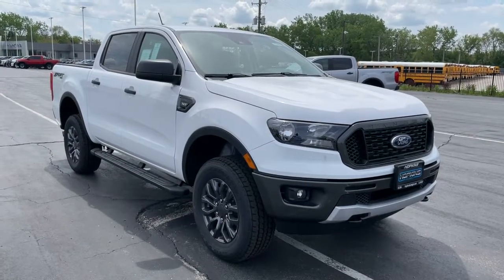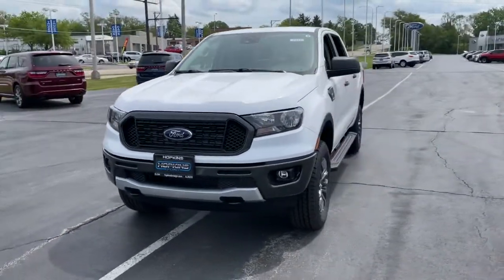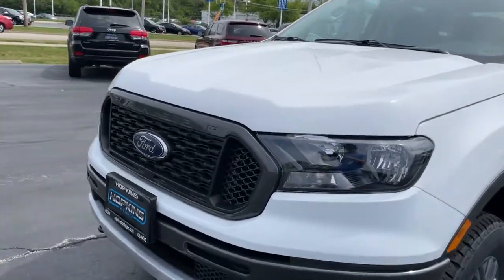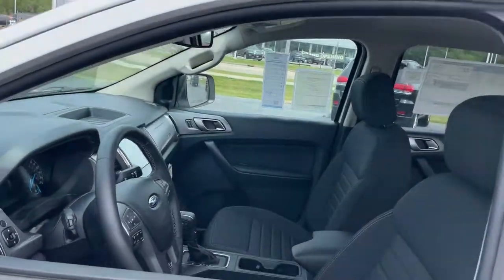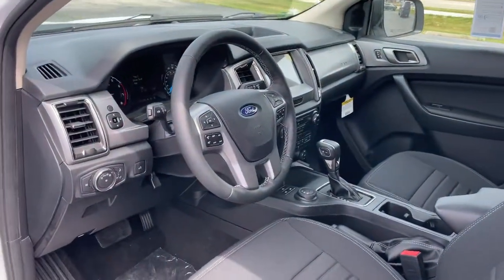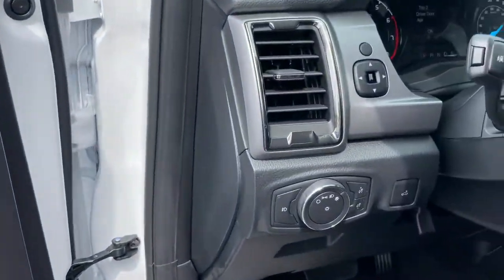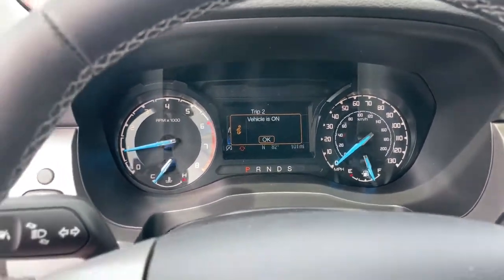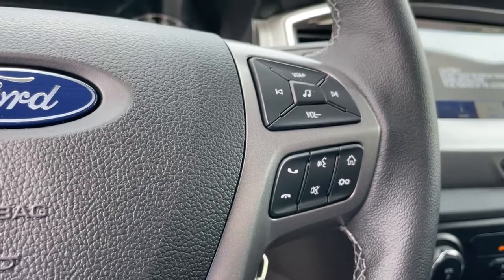2021 Ford Ranger Elgin, Streamwood, Dundee, Schaumburg, Bartlett, IL 2241U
Oxford White New 2021 Ford Ranger available in Elgin, Illinois at Hopkins Ford. Servicing the Streamwood, Dundee, Schaumburg, Bartlett, IL area.

Hopkins Ford
2020 North Randall Rd